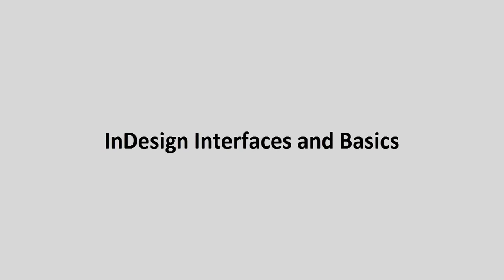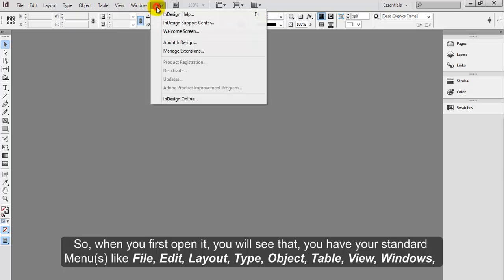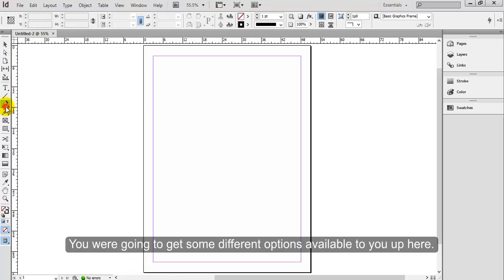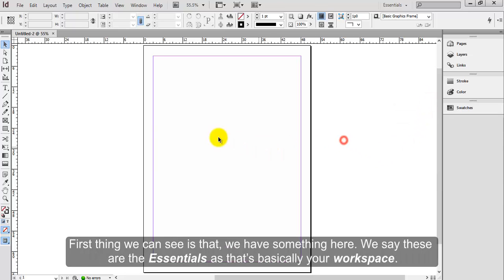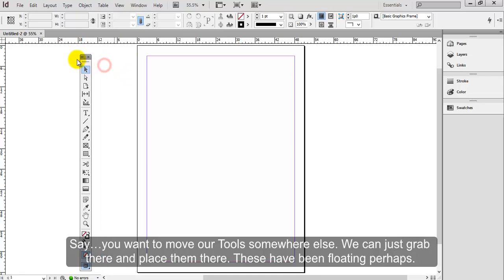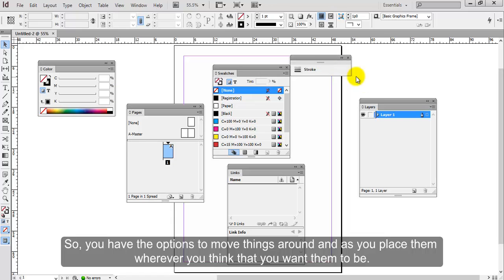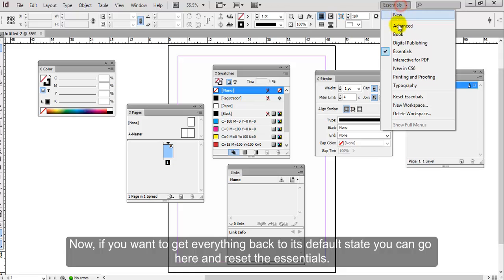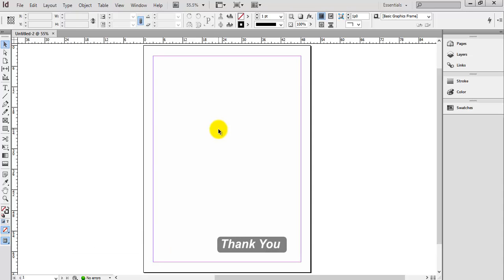Lesson 19 2 InDesign Interfaces and Basics